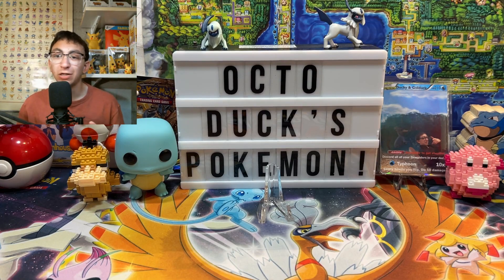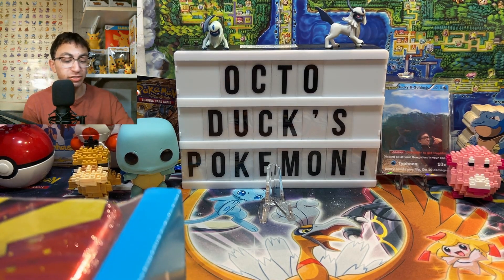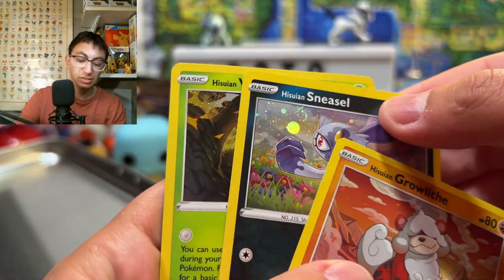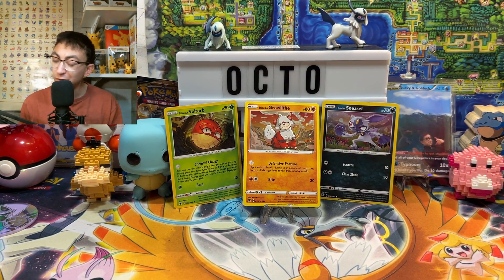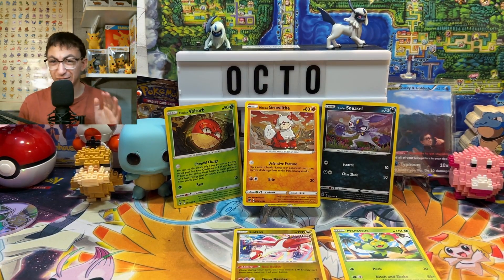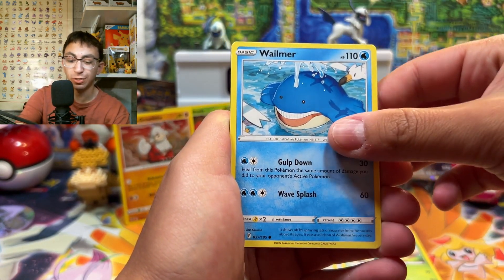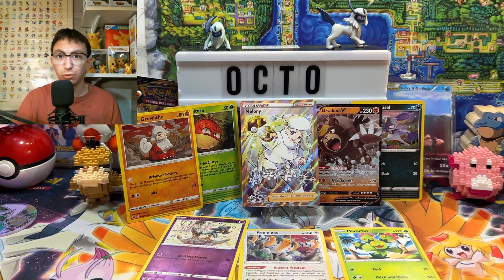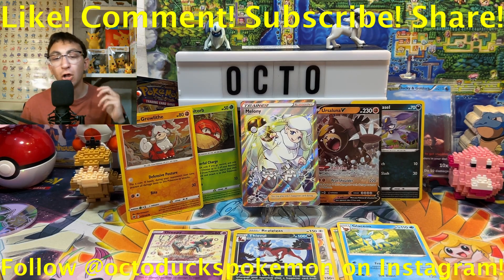Can You Pull ULTRA RARE POKEMON CARDS From Costco?!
I don't often buy pokemoncards from Costco, but sometimes it's worth it. This pokemontcg Collector's Chest and Pencil Case combo was too good of a deal to pass up!